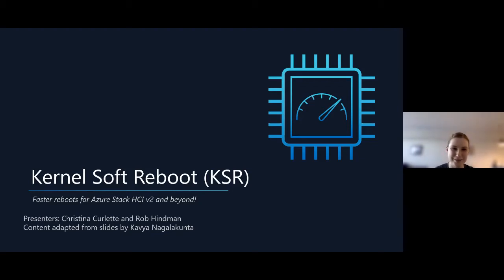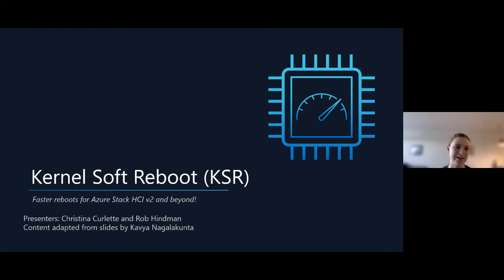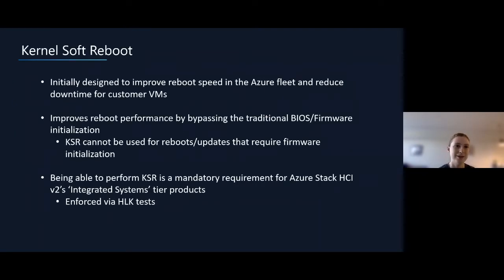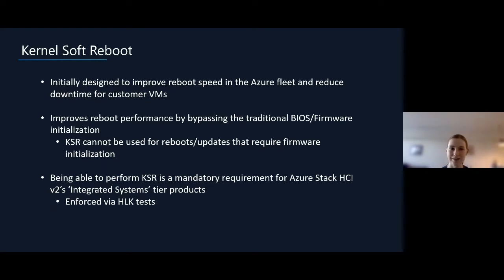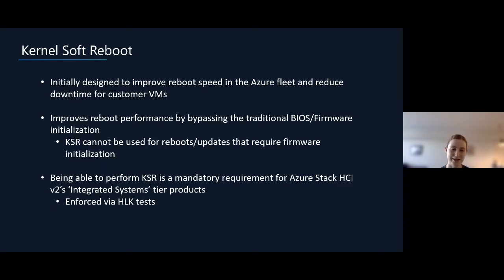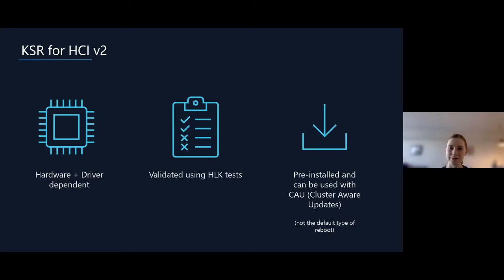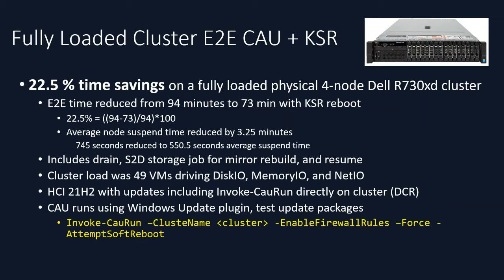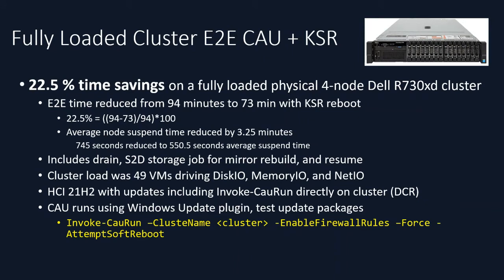Azure Stack HCI Days 2021 Session - Reboot in seconds with Kernel Soft Reboot KSR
Presenter Microsoft PM Christina Curlette and Microsoft PM Rob Hindman

Kernel Soft Reboot (KSR) is an HCI-exclusive feature that enables you to update your HCI cluster in just seconds compared to minutes with a traditional reboot. In this session, you’ll learn more about how KSR makes reboots faster, how to run KSR on an HCI cluster, and what HCI hardware will support KSR.